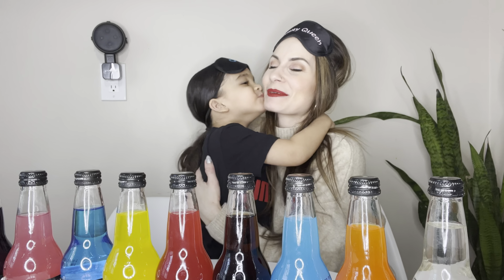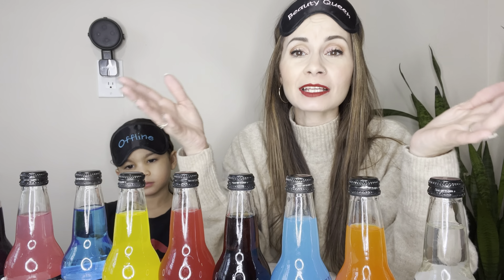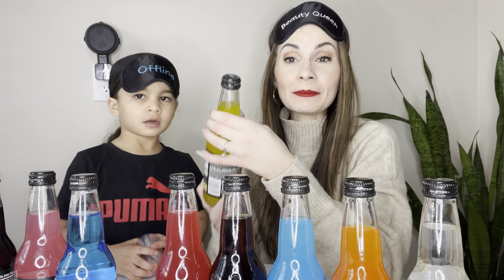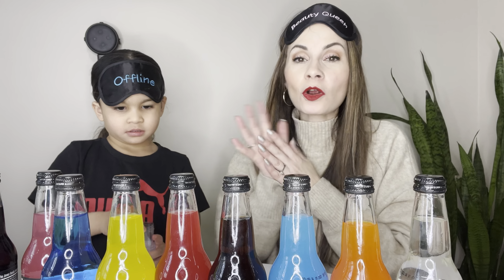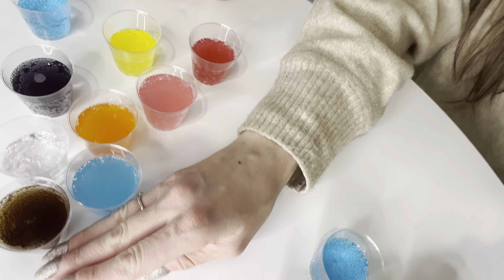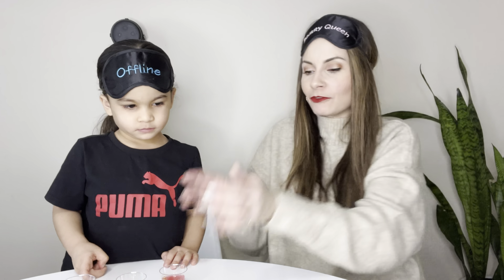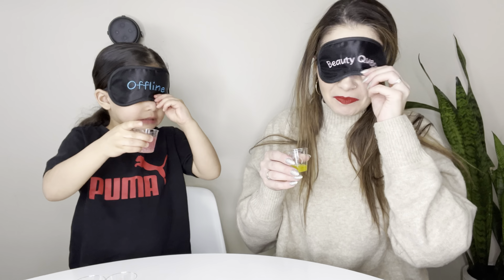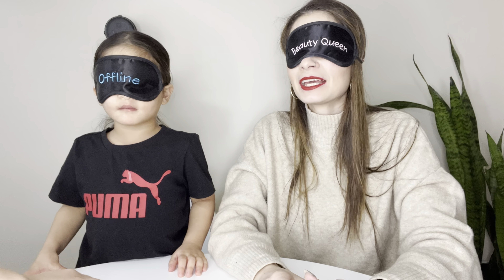BLINDFOLD Taste Test of *Jones Soda Co*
👋🏼Hey Wonderful People and thanks for dropping by! In today's video I am trying out all of the Jones Soda Co Pops blindfolded with my son Luciano. We have never tried this brand of soda before and wanted to do it in a fun way, so we decided to do it blindfolded. Come along and see how much fun we had.